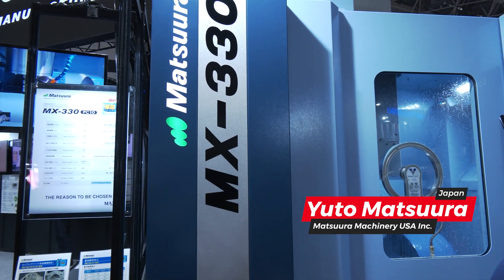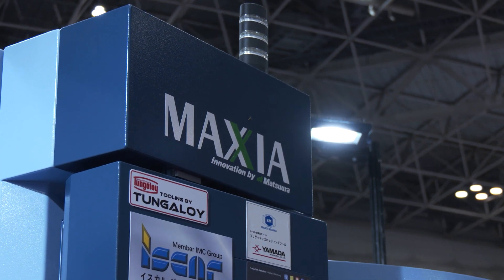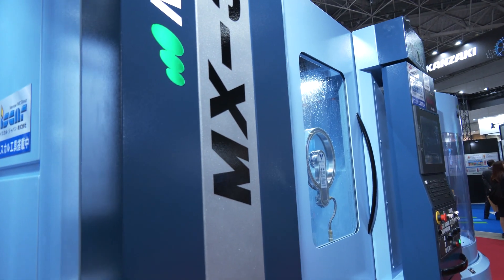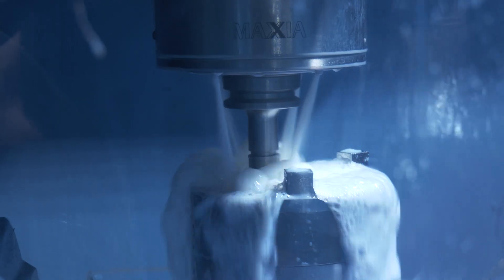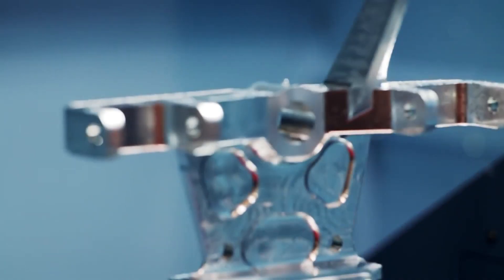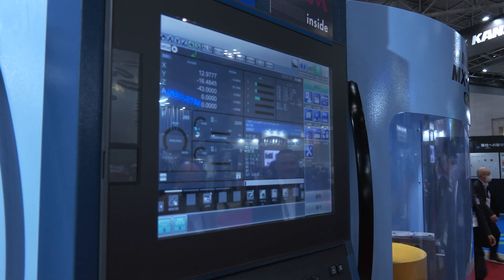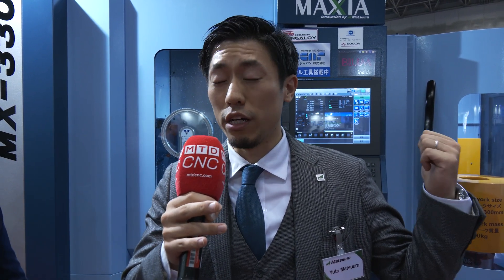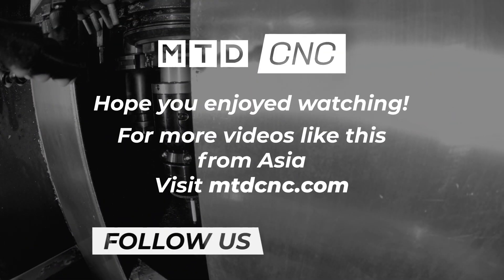Matsuura at JIMTOF explain the latest upgrade to their top-selling MX-330 PC10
Matsuura are world leaders in pallet change but they believe in continually evolving to suit the needs of customers. Tony visits JIMTOF in Japan where Yuto Matsuura explains the reasons behind the upgrades to one of their most popular machines, the MX-330 PC10. Matsuura love customer opinions and incorporated feedback for better displacement composition and better chip management in the upgraded machine. With a history of reliability as the pioneers of the pallet change system, Matsuura are keen to know what customers think. If you’re planning to invest in reliable solutions, check out Matsuura’s latest machines and upgrades.

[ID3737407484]